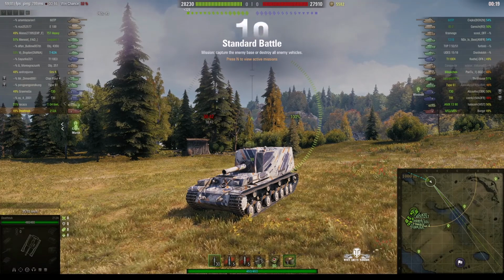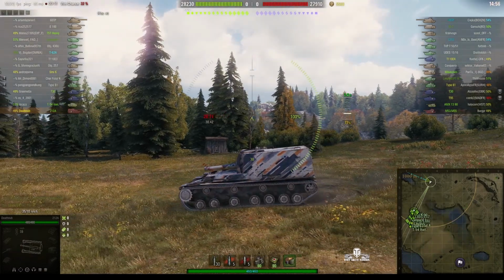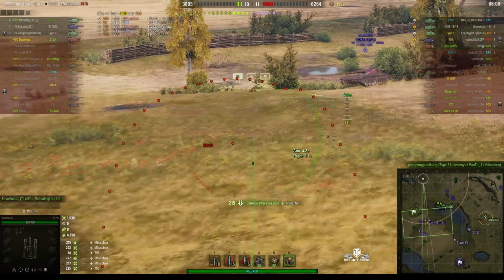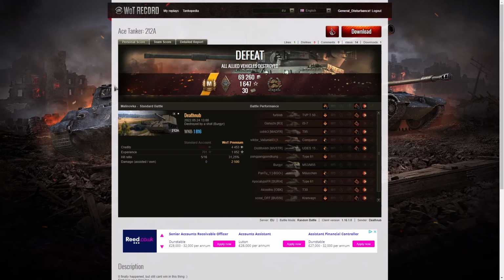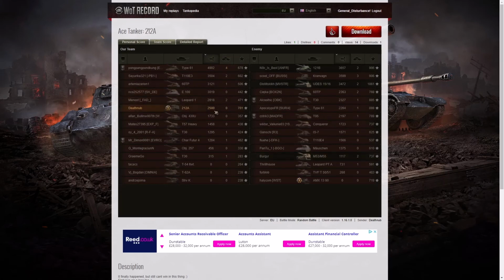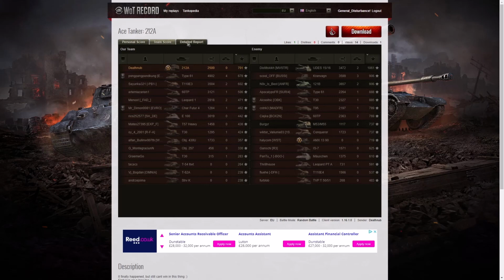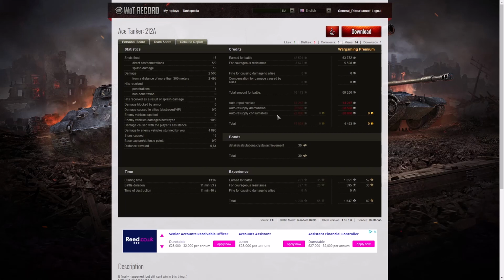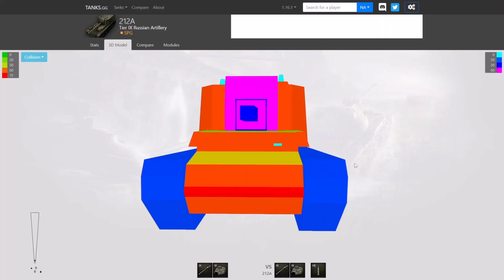212a - Deathnub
This replay is from 24 May 2022 on Malinovka. The player was Deathnub in the 212a.

Video Contents
00:00 Intro
00:11 Battle
12:37 Results
16:51 Armor
17:25 Modules